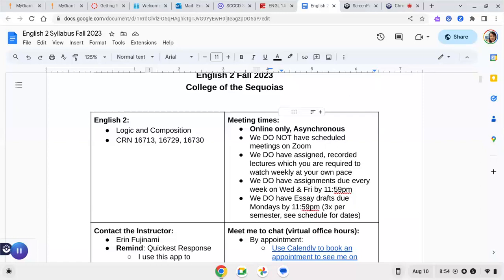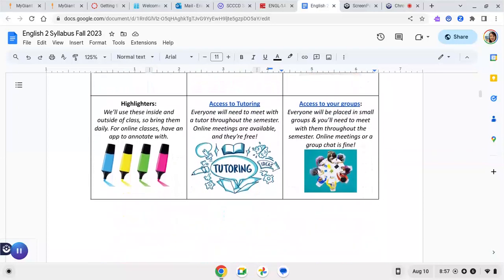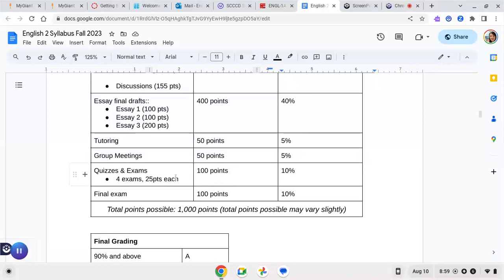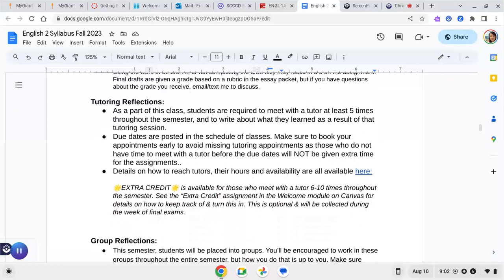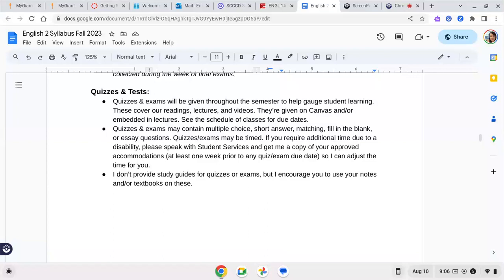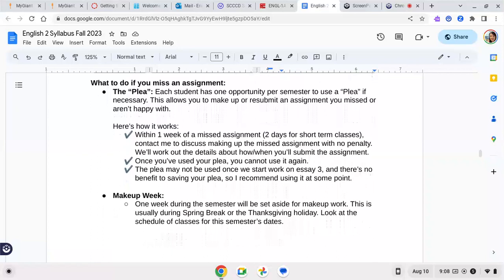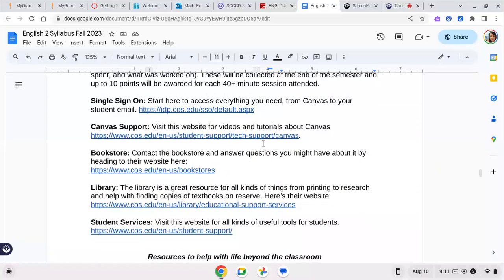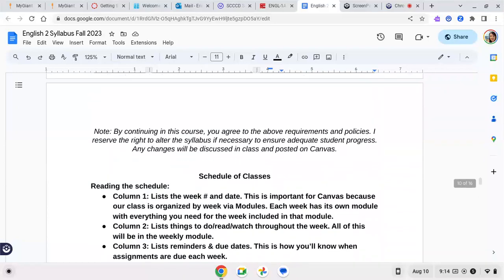English 2 Syllabus Overview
Watch this video for an overview of our syllabus for English 2 at COS.